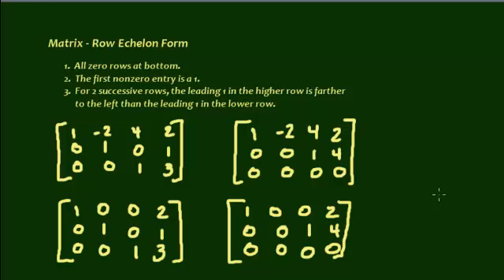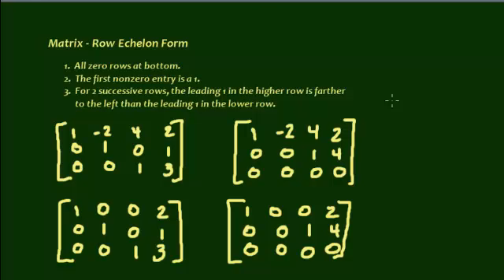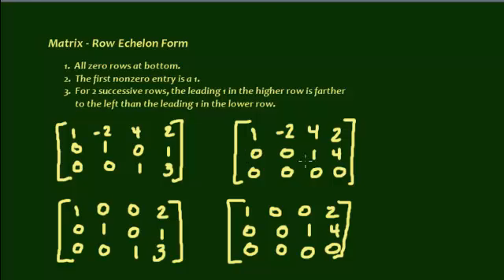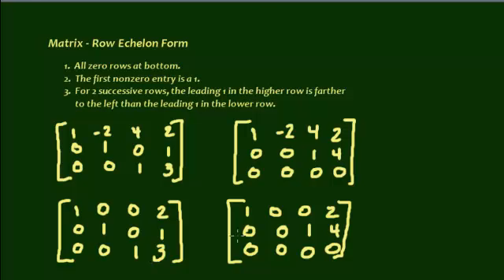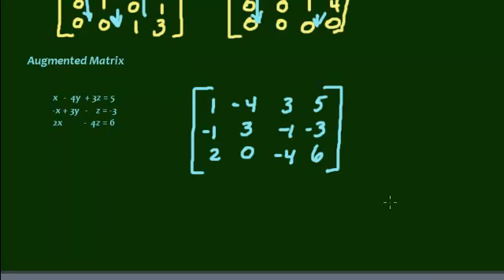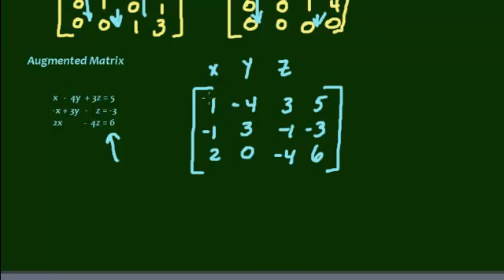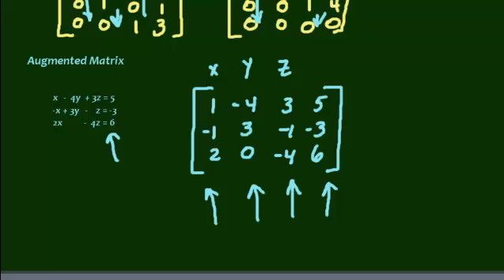Matrix Echelon form